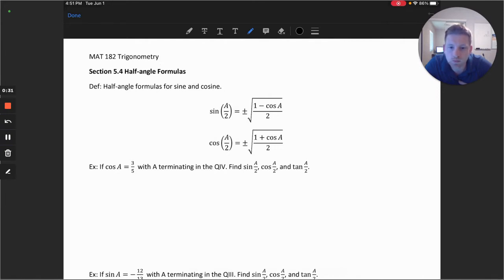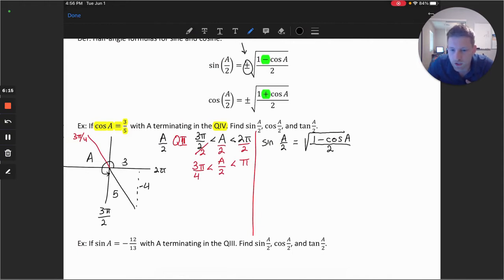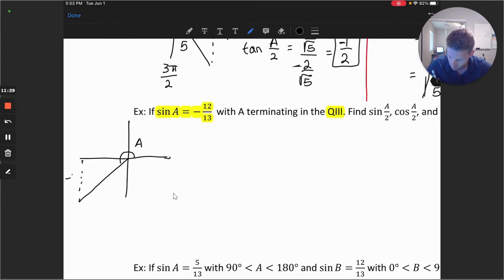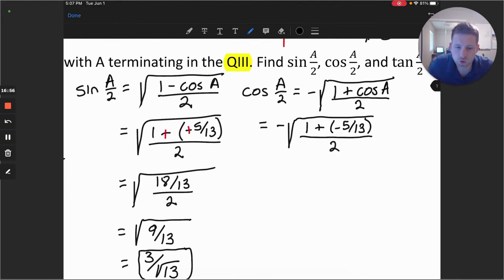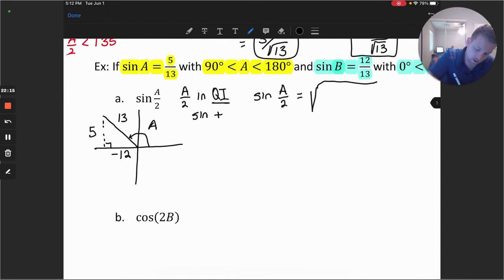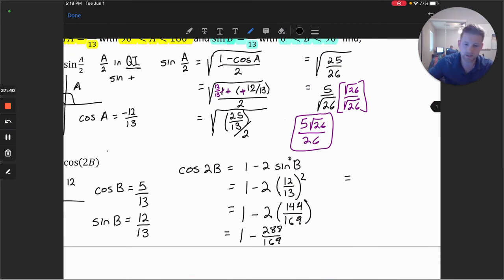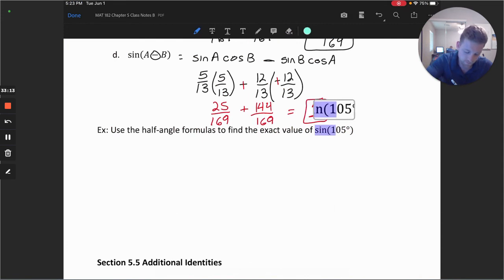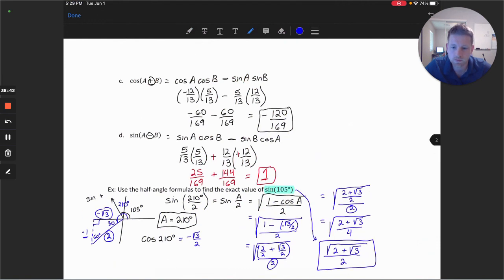Trigonometry 5.4 Half Angle Formulas